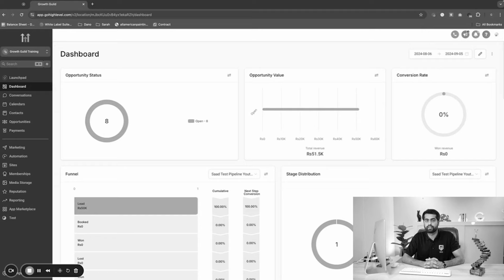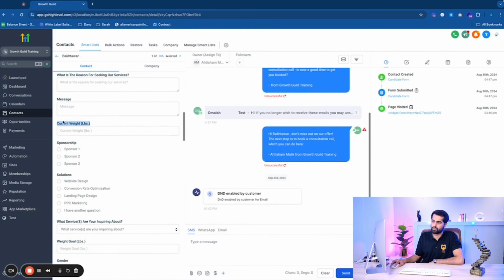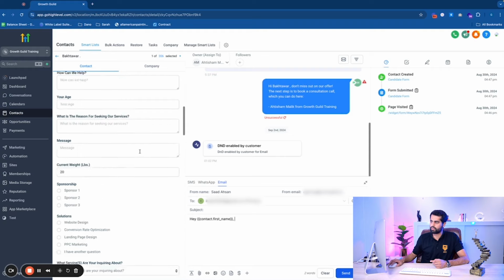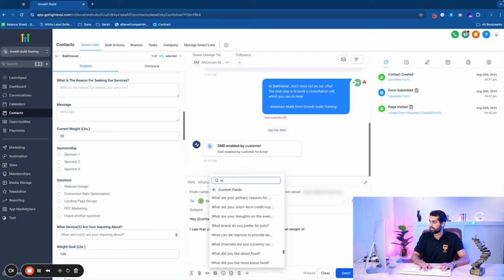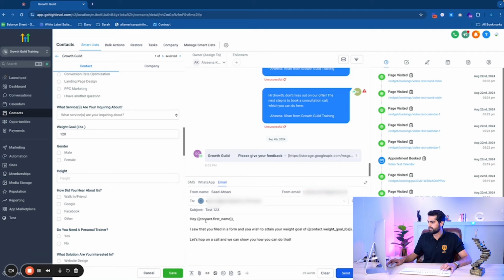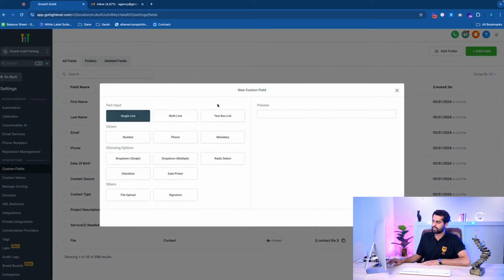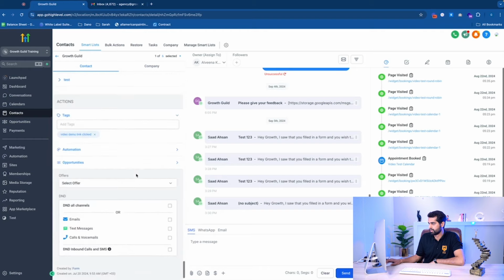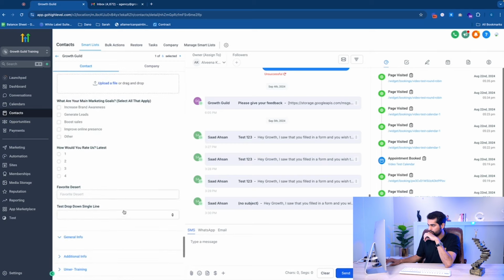go high level tutorial | Creating Email Campaigns with GoHighlevel | How to Use Custom Fields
In this tutorial, we explore the importance of custom fields in Go High Level. Learn how to utilize custom fields for email marketing, automate personalized communication, and create dynamic campaigns that boost engagement. This video provides a step-by-step guide to setting up and applying custom fields in your CRM system, ensuring seamless communication with your clients. Perfect for marketers and CRM managers aiming to enhance their automation strategies.

0:00 - Introduction to Custom Fields
0:45 - Accessing Custom Fields in Contacts
1:28 - Creating and Applying Custom Fields
2:00 - Using Custom Fields in Email Campaigns
3:10 - Automating Personalization with Custom Fields
4:40 - Testing Custom Field Emails
6:17 - Creating Different Types of Custom Fields
7:19 - Adding Single-Line and Dropdown Fields
9:20 - Final Thoughts and Next Steps